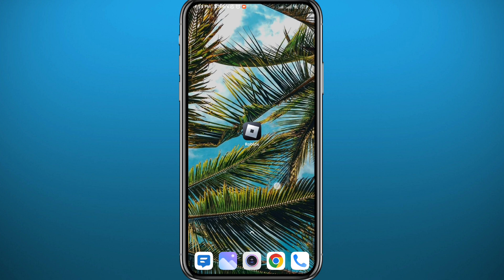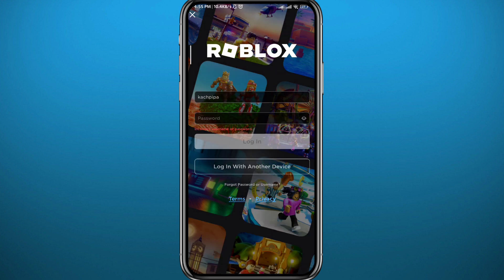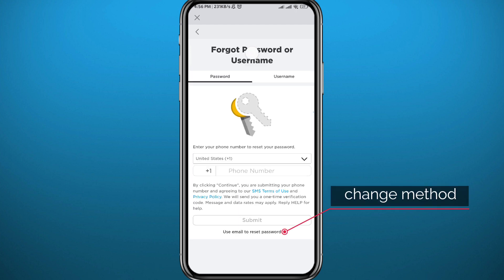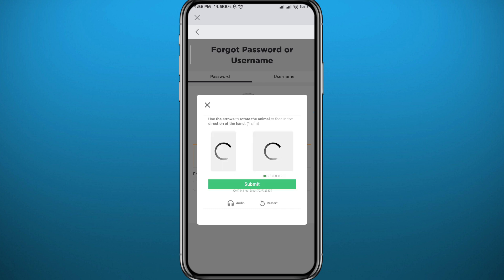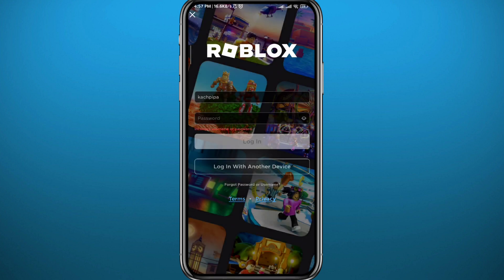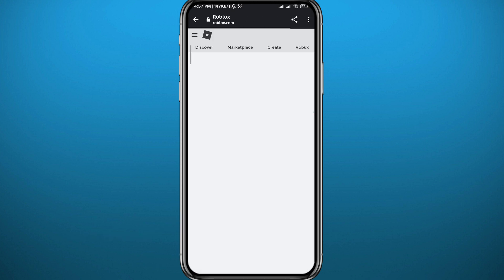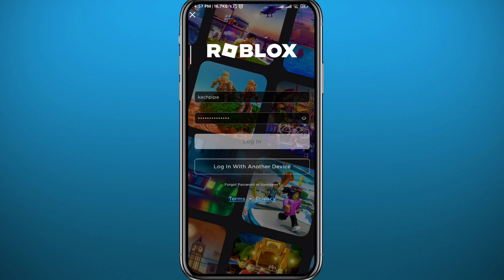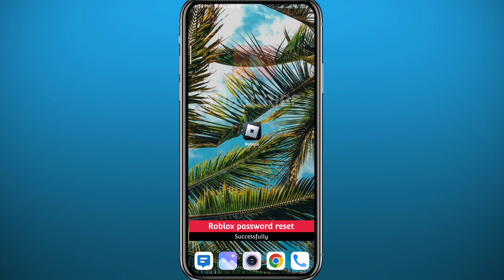How To Reset Roblox Password If You Forgot It (2024)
Do you want to know how to reset roblox password if you forgot it? Then this is the video for you! I will show you how to reset password in roblox if you forgot it.

This is a step-by-step tutorial on how to reset password on roblox if you forgot it in 2024. You can learn how to reset roblox password if you forgot it on mobile and PC, so don't worry.